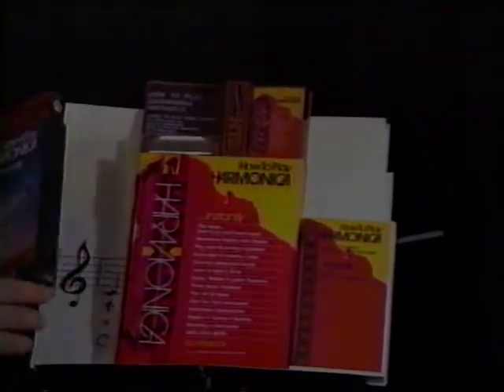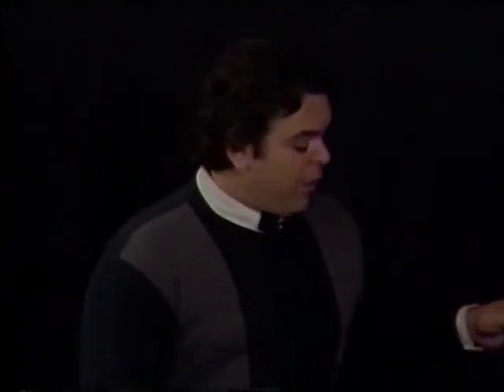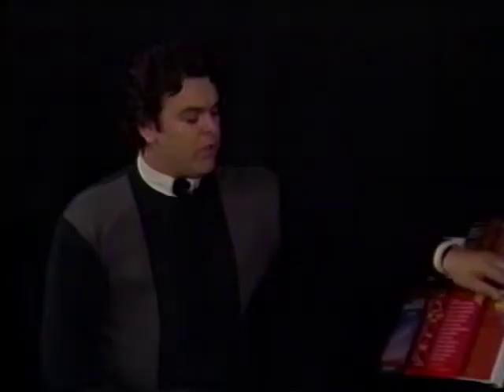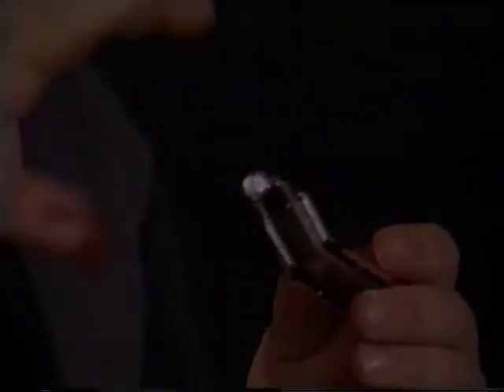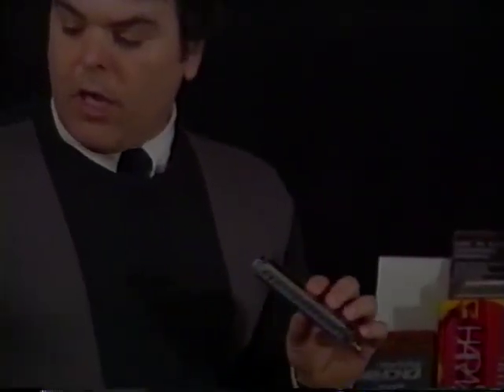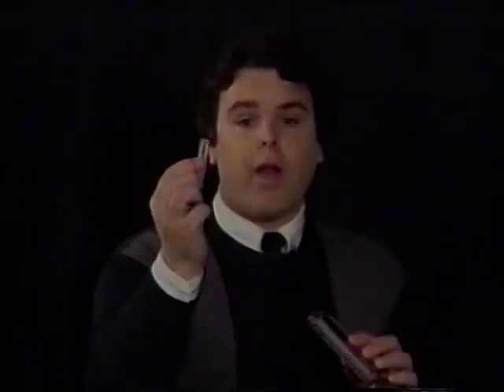Learn to Play a Chromatic Harmonica | Harmonica Marcos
Buy Marcos Combo Packs and save big money!
ULTIMATE 3 DVD AND BOOK 1 COMBO

Step 1: How To Play Harmonica Instantly (Absolute Beginner)

Step 2: How To Play Blues Harp Instantly -

Step 3. How To Play Blues Harp Instantly (Blues 2 & 3)

BOOK 1: How To Play Harmonica Instantly
List Price: $33.00 (SAVE $23.00)

The basics of chromatic harmonica! Quickly learn how to transition from a C harmonica to a chromatic one.

Learn harmonica techniques and songs - from Blues, Rock, to Western – with no music experience required!

For decades, Harmonica Marcos has been teaching and playing his heart out. His music was featured on many TV shows and advertisements and he has played for audiences across the country.

He is passionate about sharing his harmonic talent through his instructional books and videos. With his fast-learning system, you’ll become an impressive harmonica player in no time!